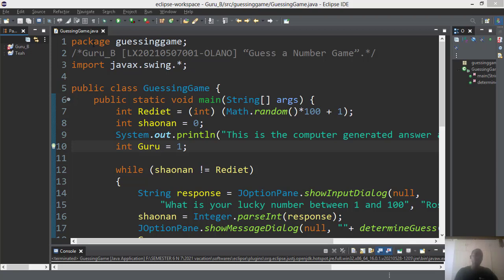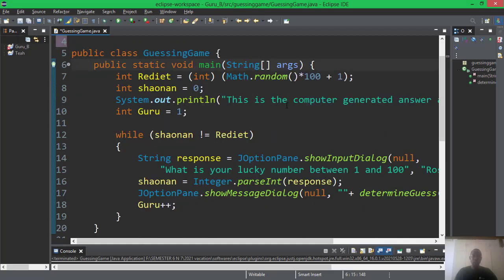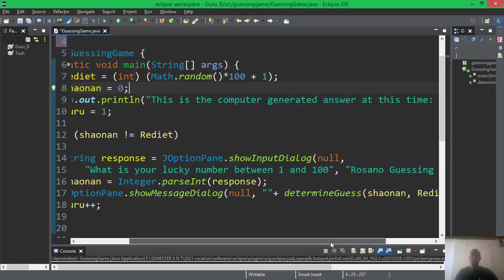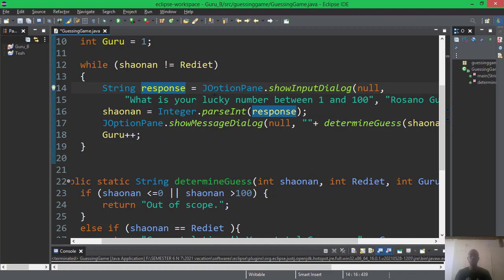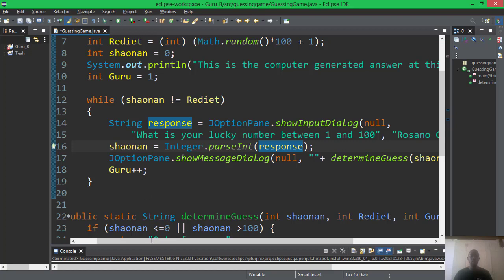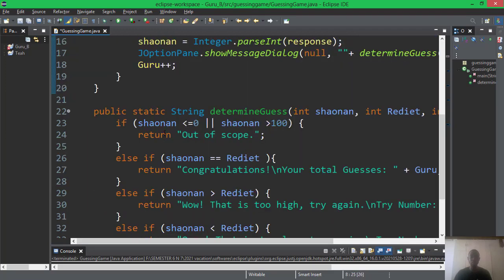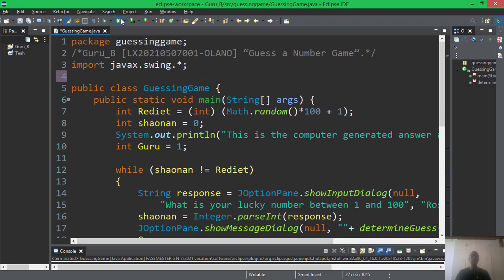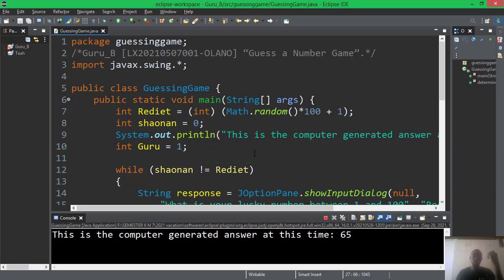Rosano Guessing Game with Guru-B